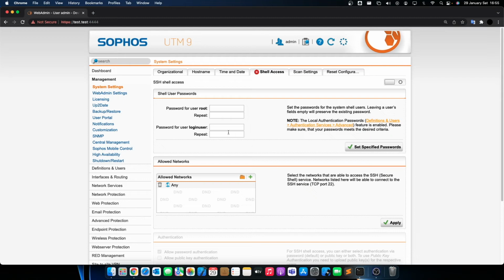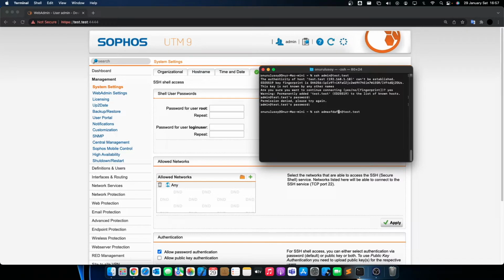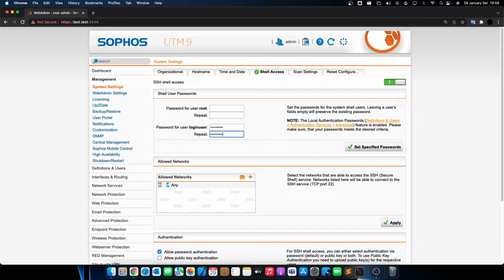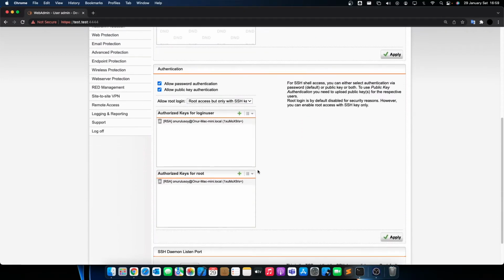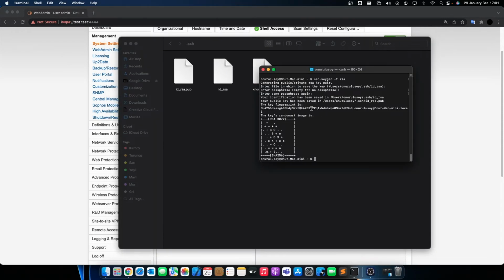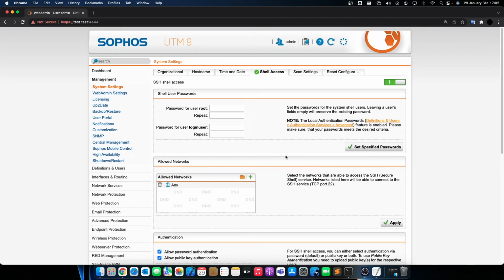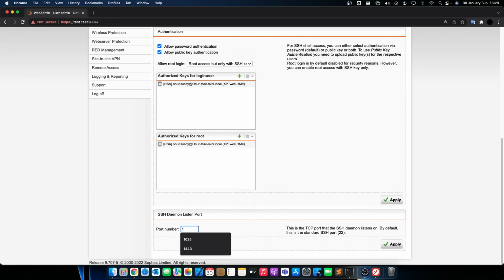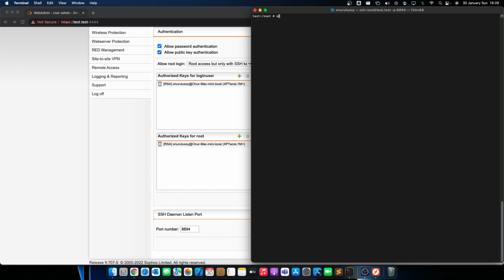Sophos UTM Firewall SSH Connection Shell Access